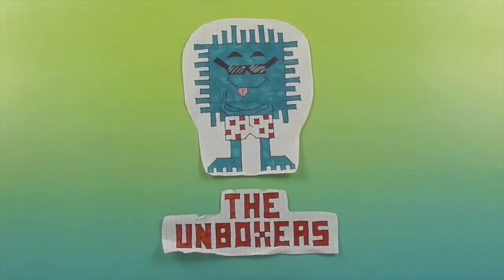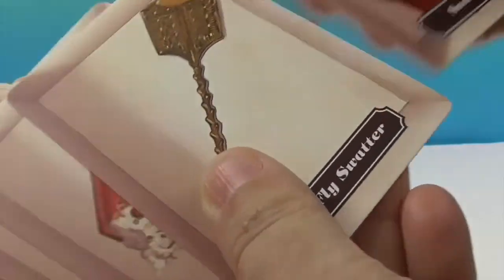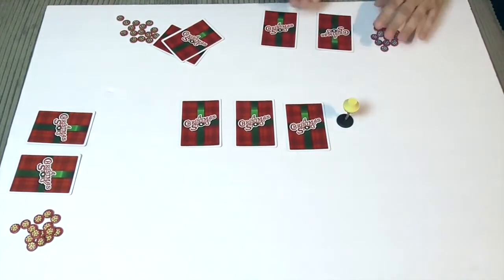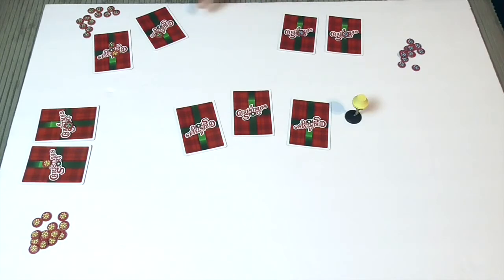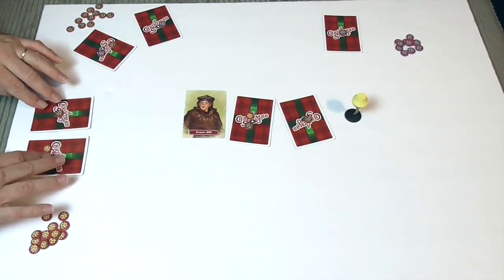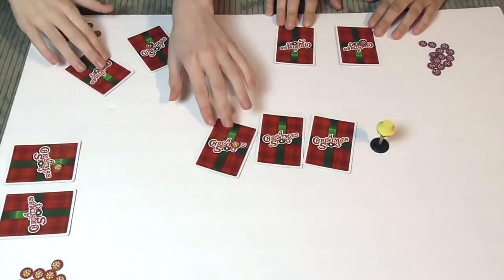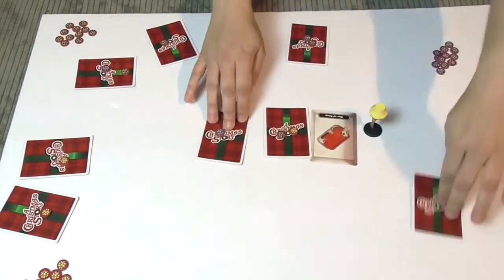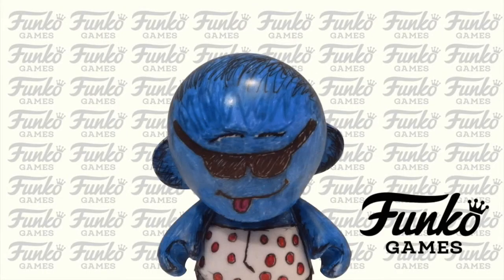A Christmas Story - A Major Card Game by Funko Games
We want to say a Big THANK YOU to ur new friends at Funko Games for sending us this fun, holiday family game to unbox and share with you  Who else loves the story of Ralph and his quest for the greatest of all Christmas gifts, the Red Rider BB Gun?  We love watching this film every year and now we can enjoy it in this fun, fast-paced family game from Funko games.  He sure to like this video if you enjoy.